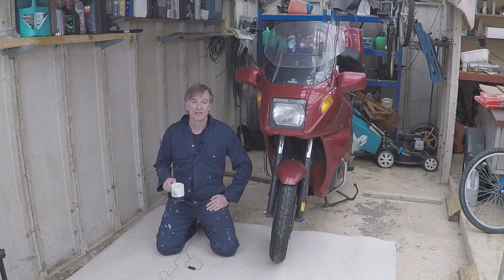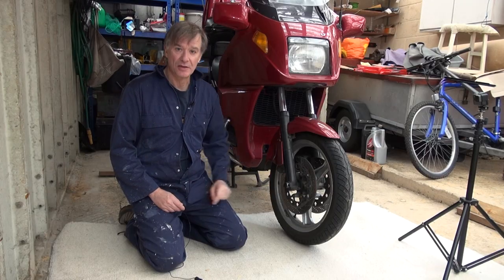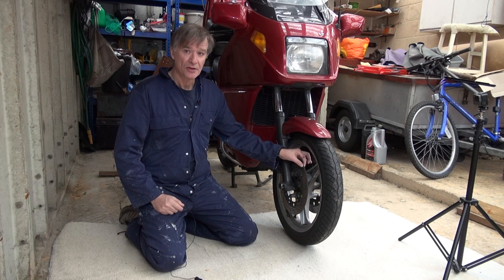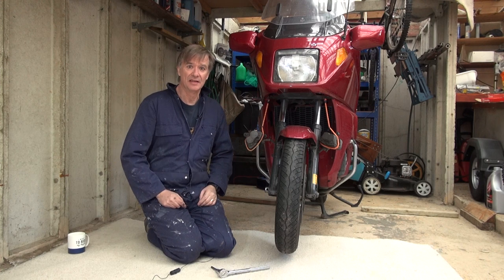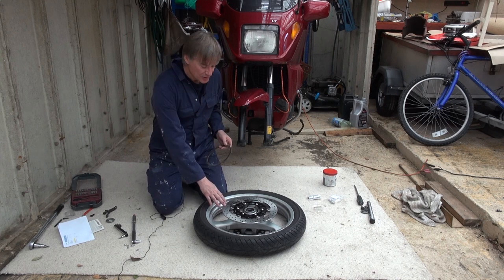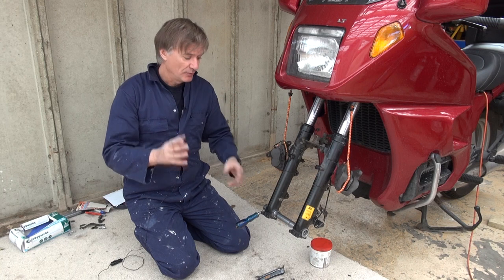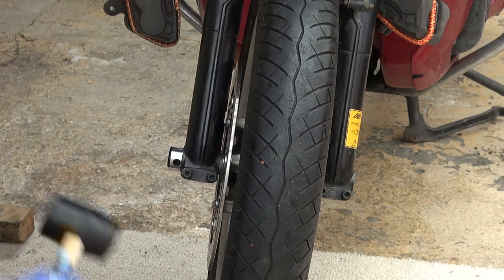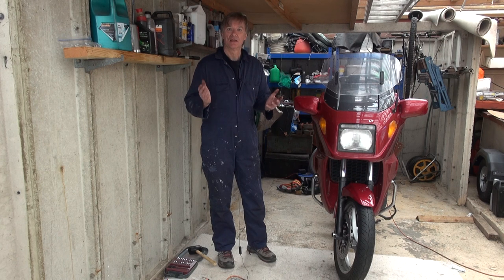BMW K1100LT motorbike front disc change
How to change the front discs on the motorbike. It icludes removing and fitting the front wheel. Swapping the ABS ring over. Alignment of the front forks and checking the ABS sensor spacing